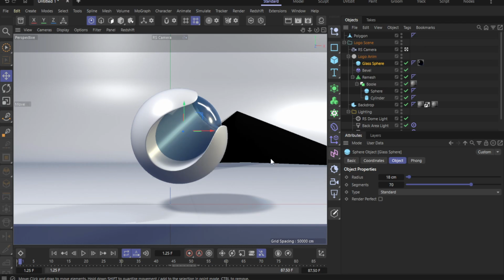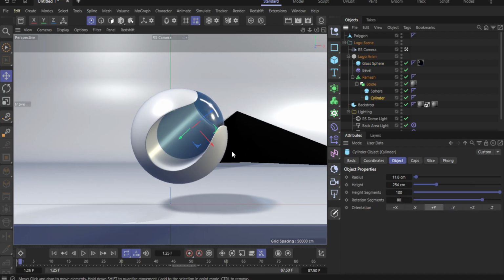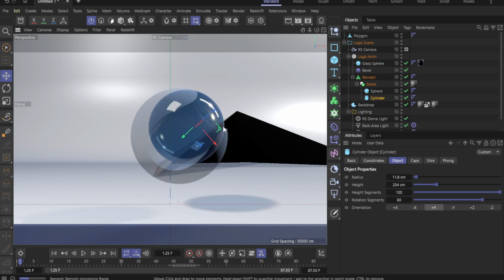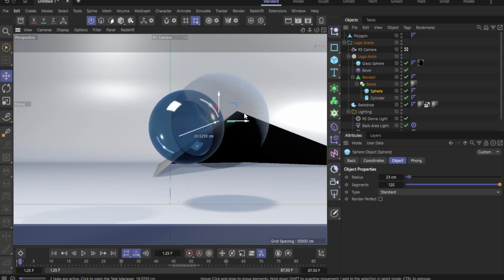How to Deform Extruded Shapes Cinema 4D [2025 Guide]